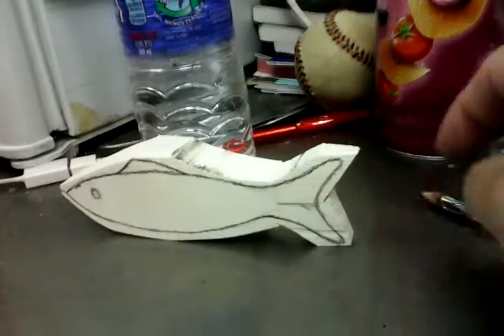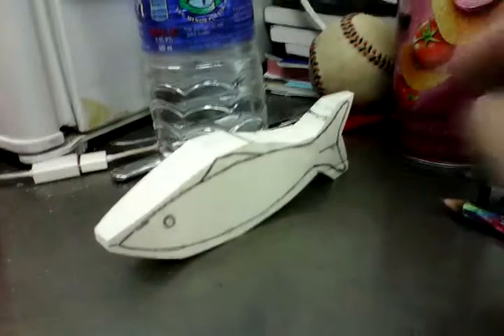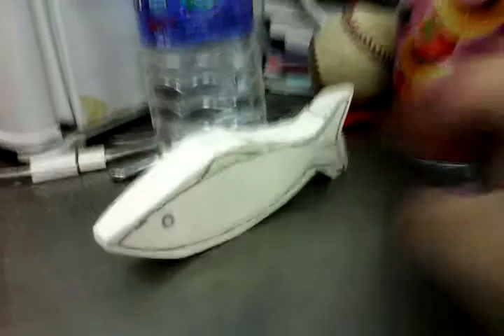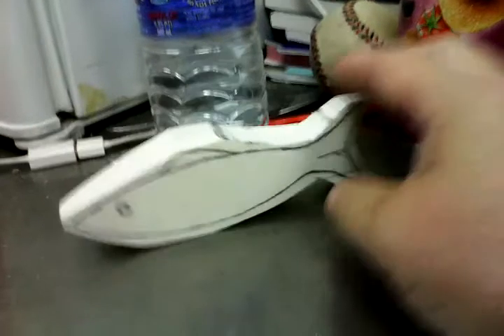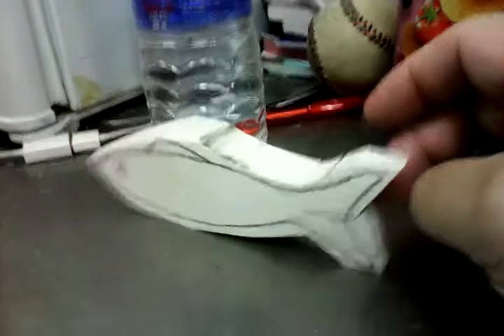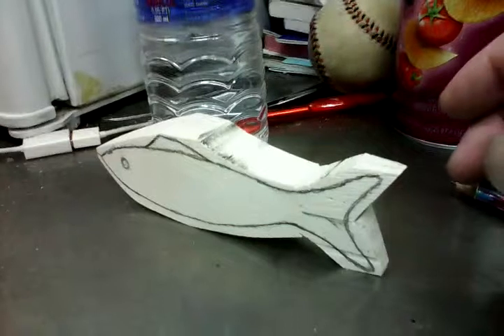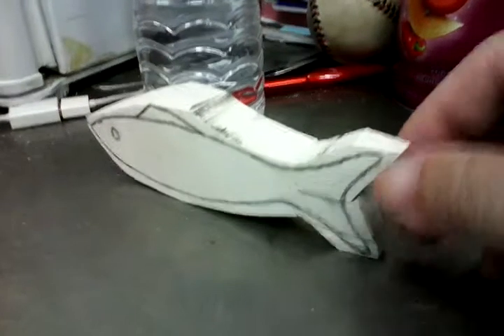Start of my first swim bait lure